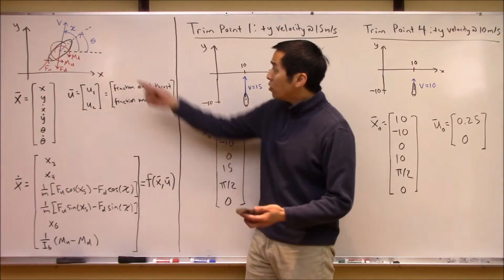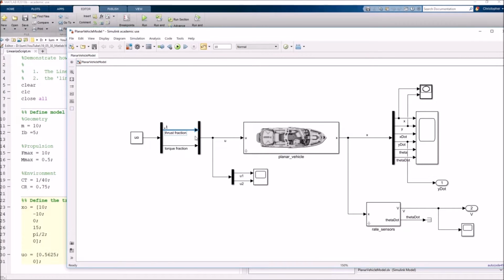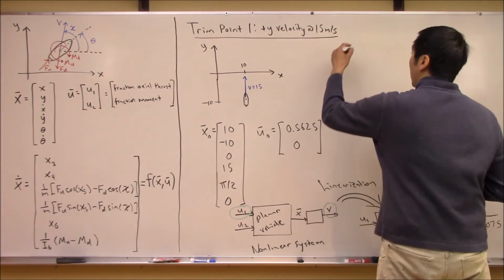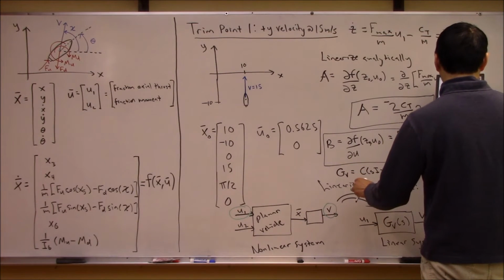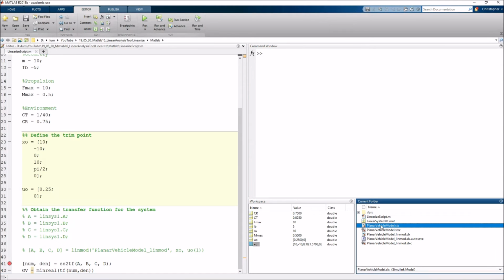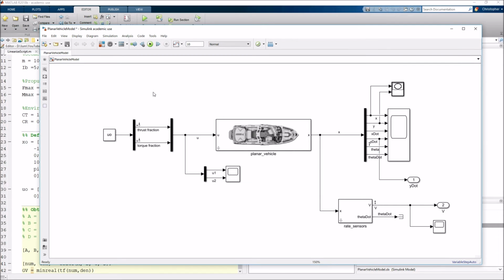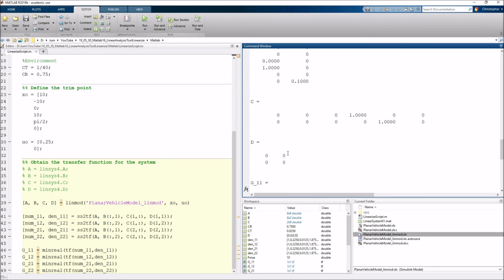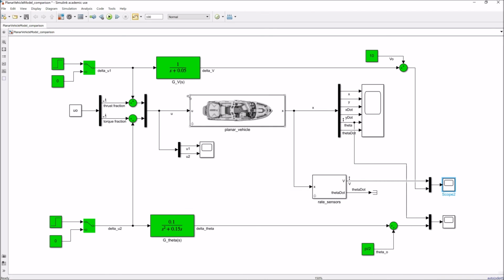Linearizing a Simulink Model Using the Linear Analysis Tool and ‘linmod’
In this video we show how to linearize a non-linear Simulink model using numerical techniques.  This approach is extremely powerful as it allows automatic generation of linear models of a complicated model about different trim/operating points.  We investigate how to linearize using the Linear Analysis Tool as well as using the ‘linmod’ function.  Finally, we compare the response from both the linear and non-linear models to verify accuracy/fidelity.

Topics and timestamps:
0:00 – Introduction.
0:46 – Review of trim points.
5:18 – Preparing the Simulink model for linearization via the Linear Analysis Tool.
24:46 – Preparing the Simulink model for linearization via the ‘linmod’ command.
30:39 – Linearizing about a different trim point.
36:32 – Linearization of a MIMO system.
49:02 – Simulating both linear and nonlinear models to verify accuracy of linearization.